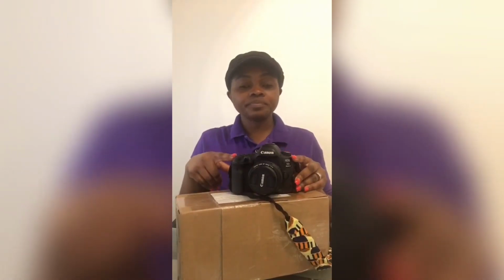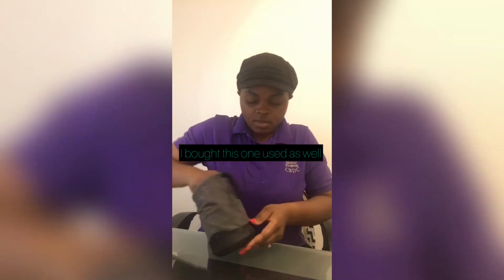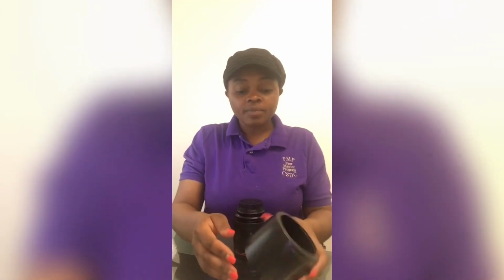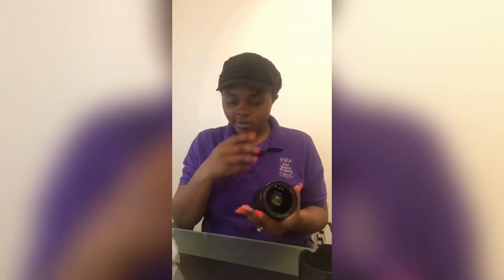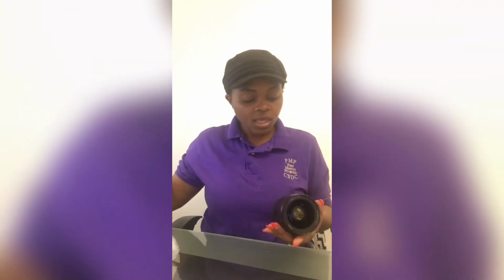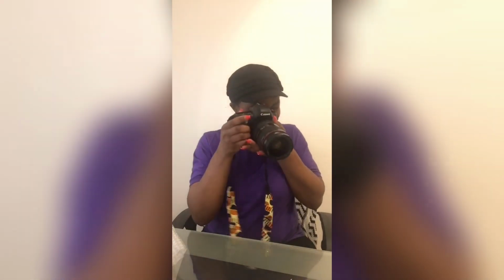UNBOXING THE CANON EF 24-70MM F2.8L LENS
Hey y’all

So as promised, this video is my unboxing of the Canon EF 24-70mm f2.8L lens. I am super duper excited to unbox this and start having fun with it.

I bought it used from eBay.

The new version of this lens is about $1,000. There is actually a new version of this lens that is out now.